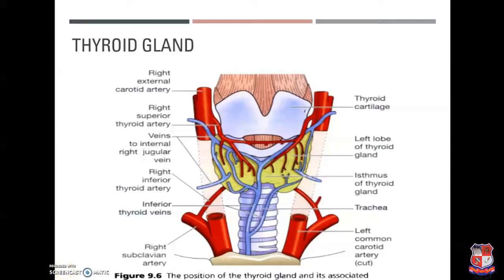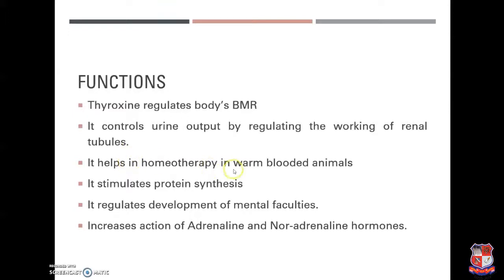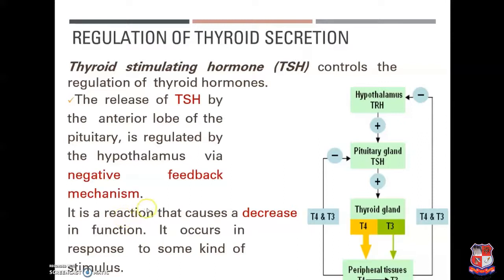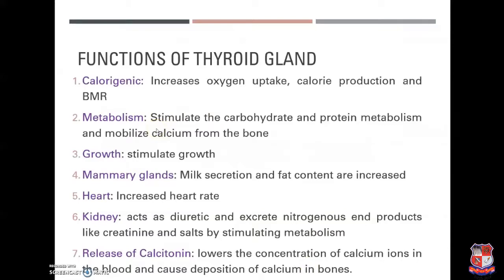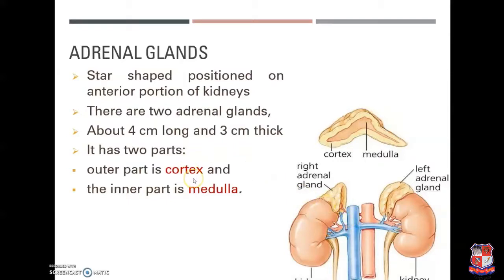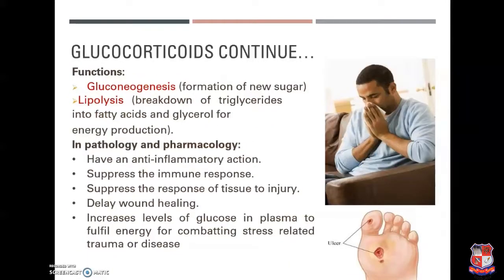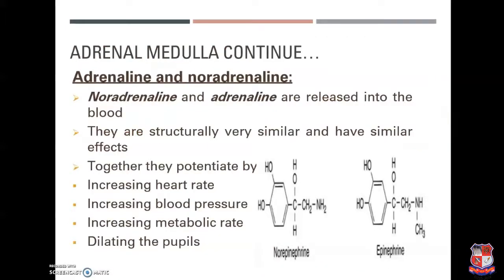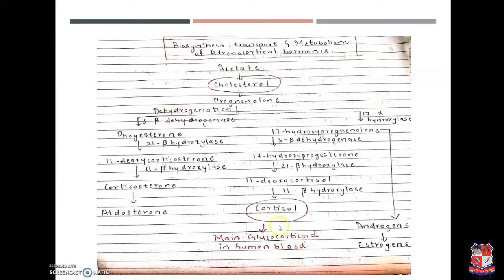GTU_BPHARM_BP201TP_Endocrine System: Thyroid gland and Adrenal glands.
Bachelor of Pharmacy
Subject : BP201TP  -  Human Anatomy and Physiology II (Sem-2)
Created By : Ms. Mrunali Nemade [Assistant Professor] | 05 May 2020 | 31 MB
College : 213 - BABARIA INSTITUTE OF PHARMACY, VARNAMA
Topic : Endocrine System: Thyroid gland and Adrenal glands